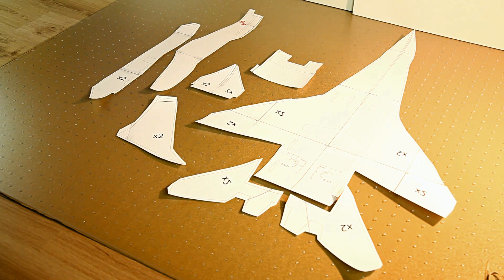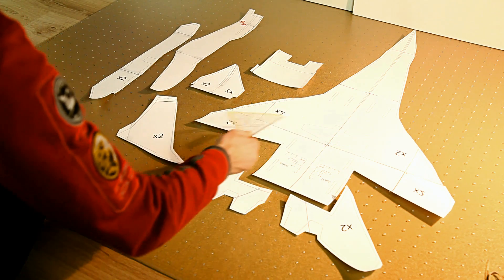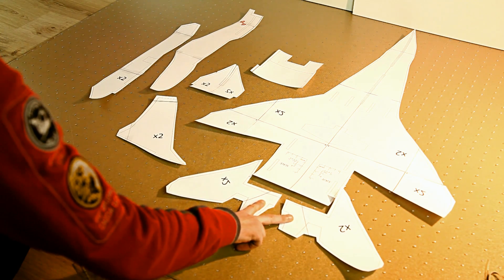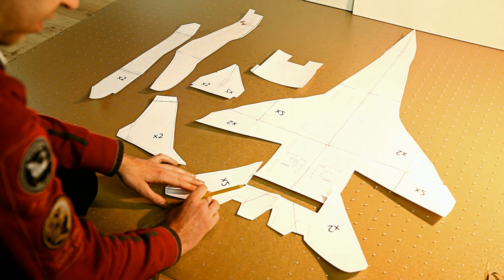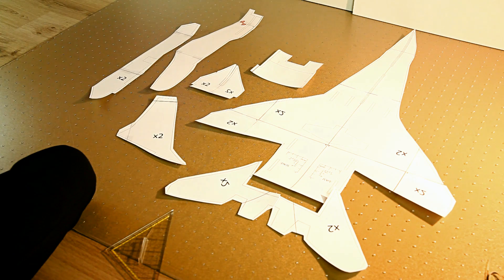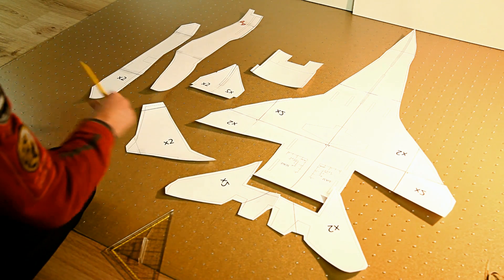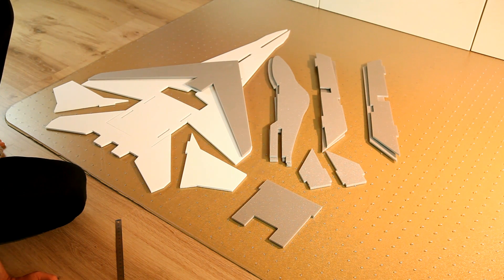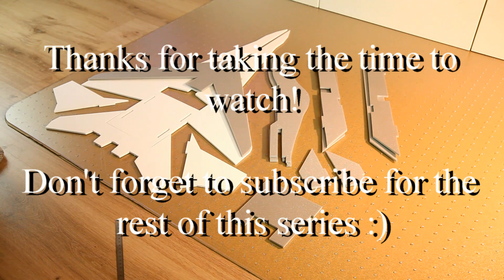RCPowers Mig-29 Scratch Build - Part 2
Hi there people! Part 2 of this Mig-29 scratch build series!
In this part we'll go over the templates And finished parts.. Apart from that, I'll allso go over all the design-changes I made to the original RCPowers designs :)

Parts used:
1x 5mm foamboard sheet

1x 6mm depron sheet

ESC 40A Hype Alpha